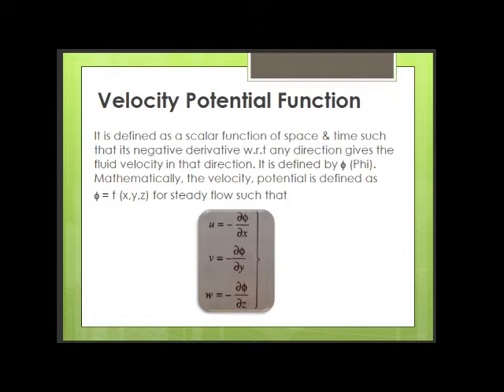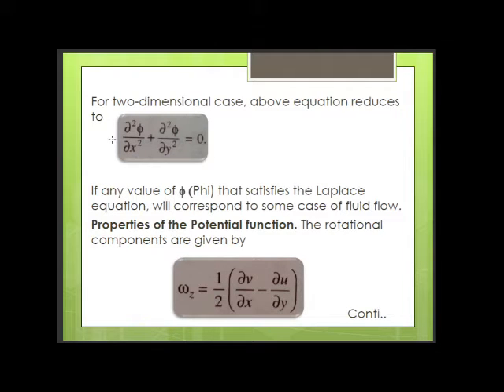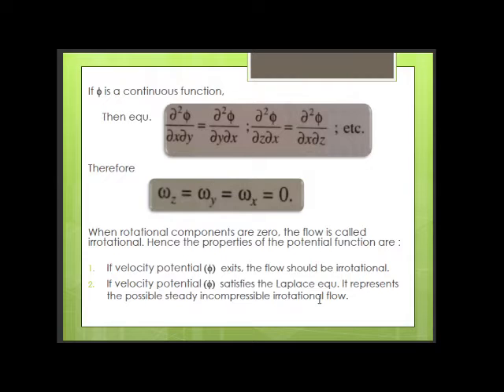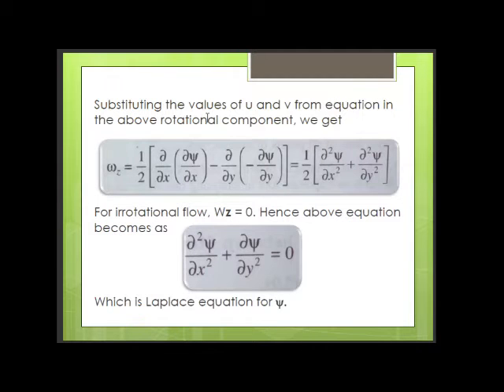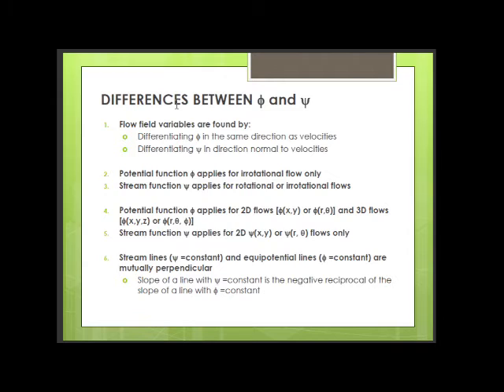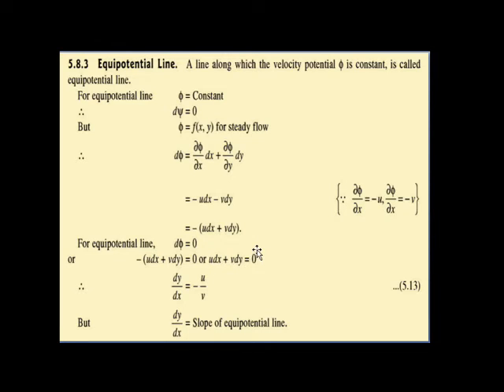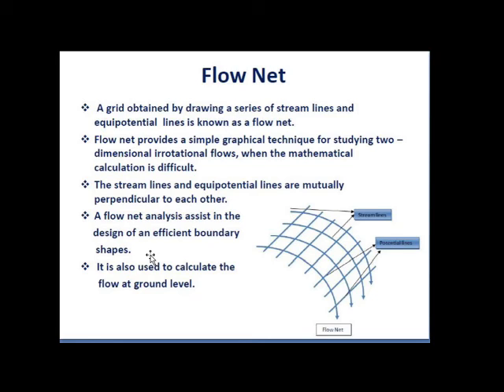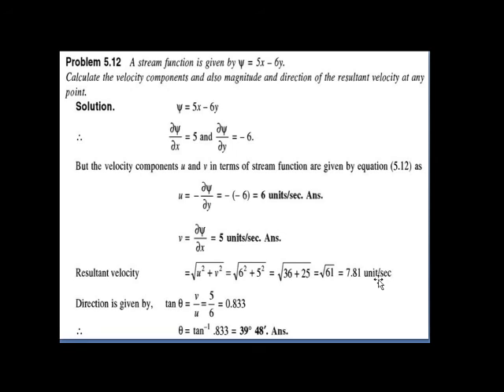14. Velocity Potential Function & Stream Function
Velocity Potential Function & Stream Function, Equipotential Lines, Line of Constant Stream Function, Flow Net